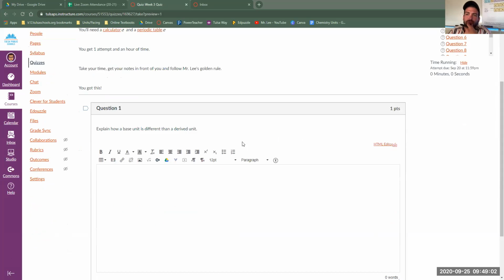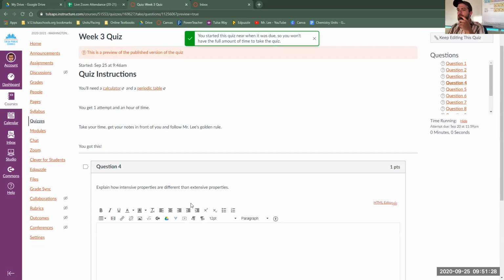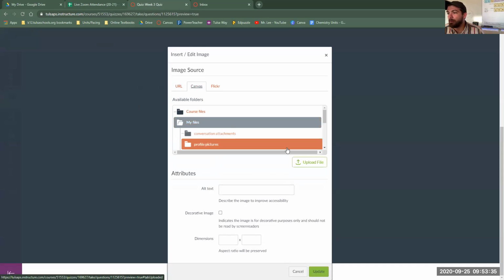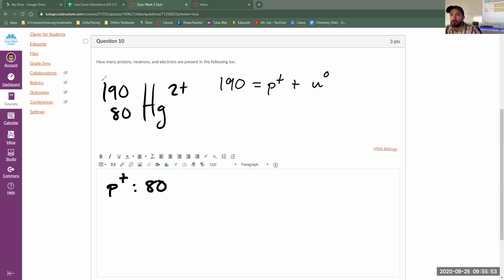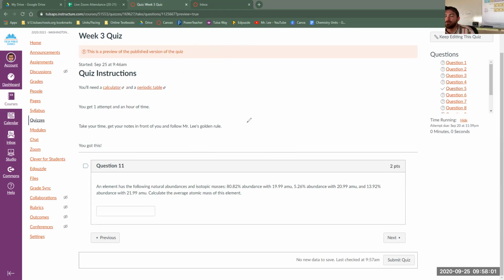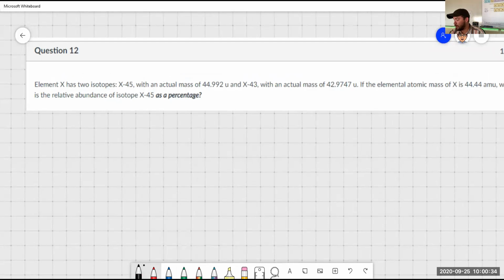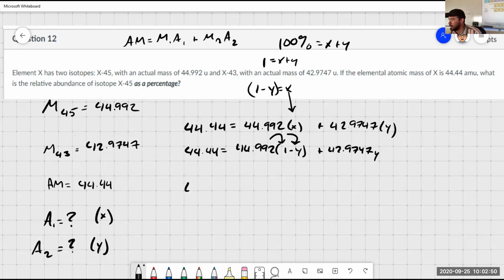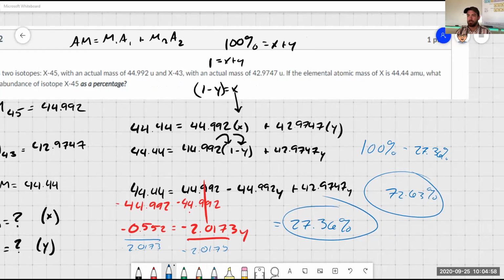Week 3 Quiz Recap